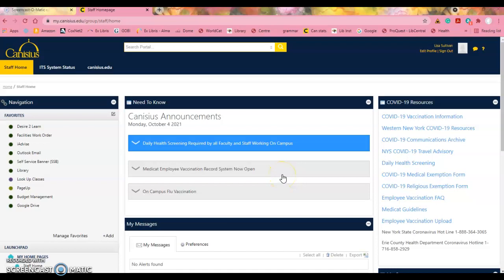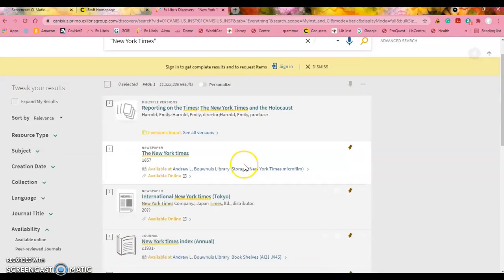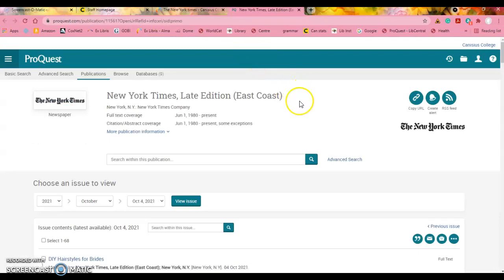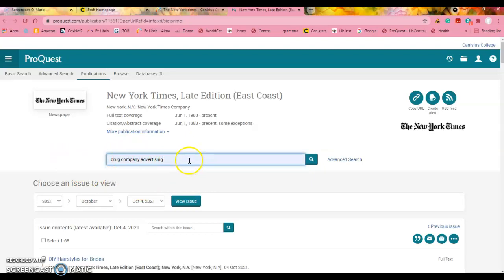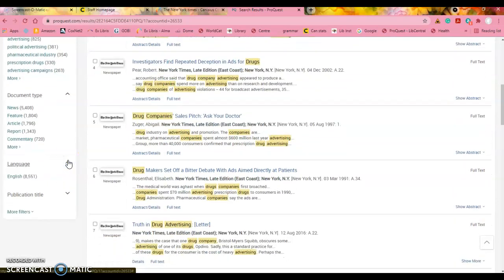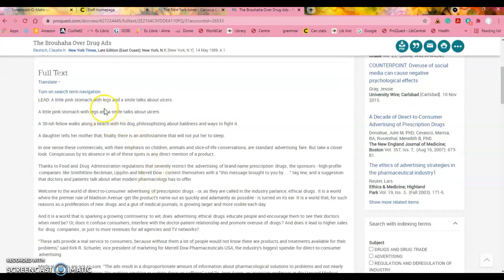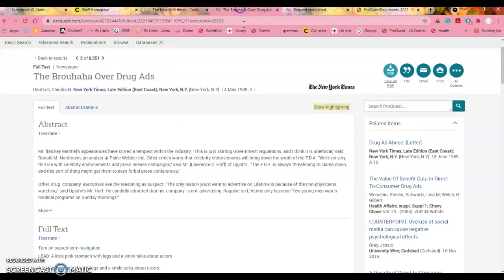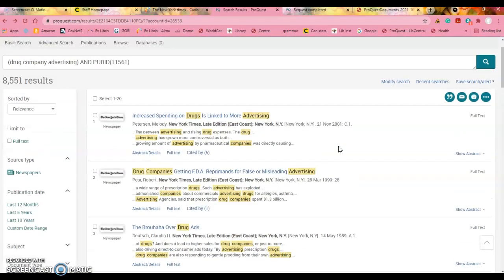Finding NYT articles